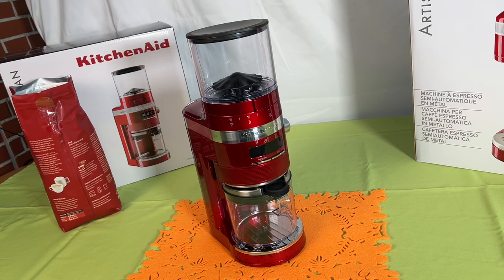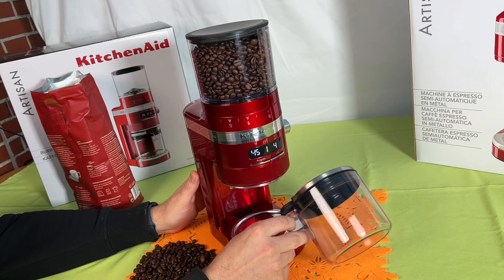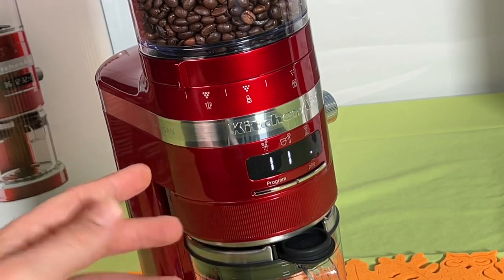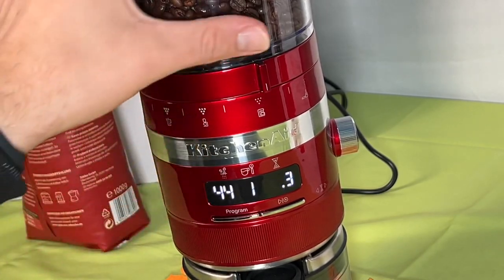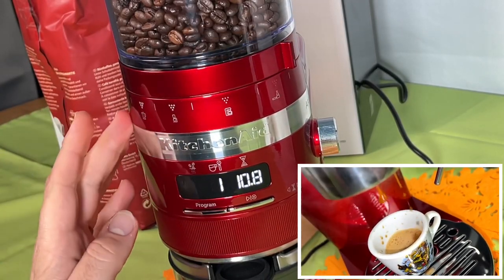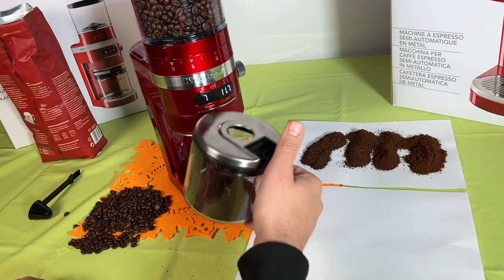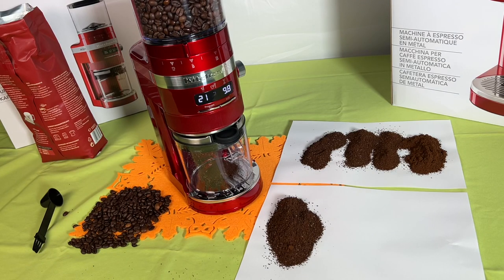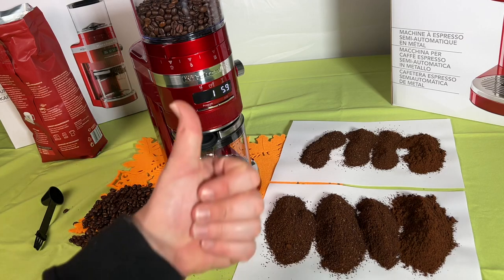How to use your KItchenAid Burr Coffee Grinder for perfect grinding, dosing & coffee - Artisan mill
• Your Perfect Grind
• Perfect Dosing
• Built-In Adjustable Portafilter Holder
• Less Mess

Designed for your perfect grind, every time. This KitchenAid® Burr Coffee Grinder achieves exceptionally consistent grind sizes for all brew methods from French Press to Espresso and so much more, with 70 precise settings. The Automatic Smart Dosing Technology takes the guesswork out of dosing and automatically adjusts grind timeto deliver the proper volume and consistency. And, its compact design fits under most kitchen cabinets, so it’s easy to access and great for everyday use.

70 Precise Settings - from coarse for Cold Brew and French Press, to fine for Espresso. The easy reference brew method icons help you to match the right grind size to each brew method.

Automatic Smart Dosing Technology allows you to select the cups or shots desired, grind-time is adjusted accordingly, regardless of grind size or brew method.

Grind directly into 54-mm or 58-mm portafilters, perfect for espresso making.

With Anti-Static Technology to reduce static charge and messes.

10 oz* removable top hopper to easily transfer unused beans back into a sealed container for fresh keeping, or switch beans in between brews. *Capacity varies based on bean type and roast.

With the KitchenAid® Semi-Automatic Espresso Machine (sold separately), but excellent for other brew methods, too.